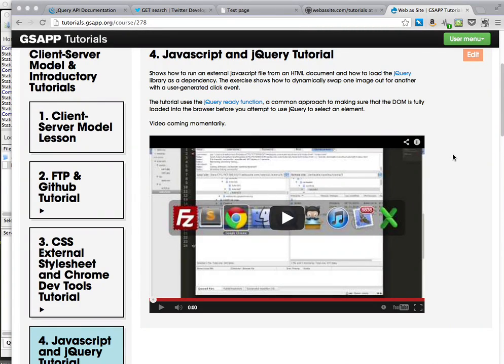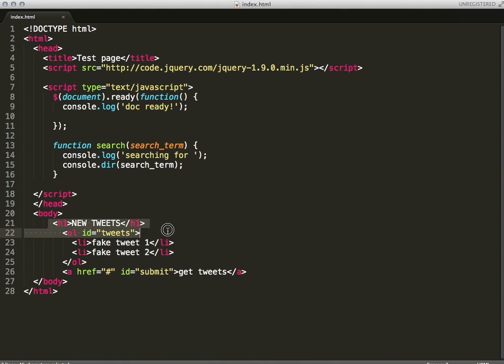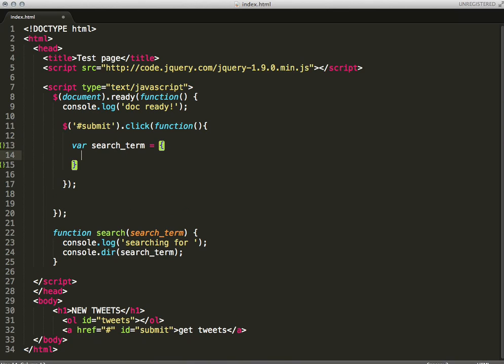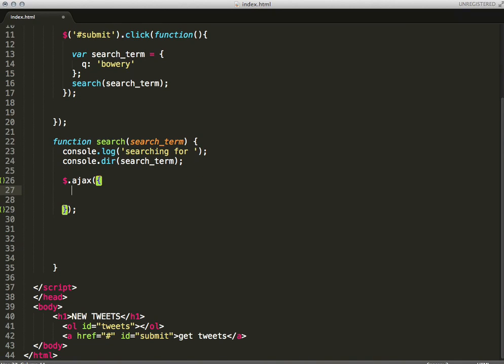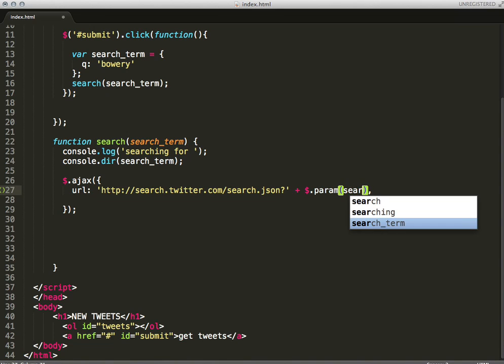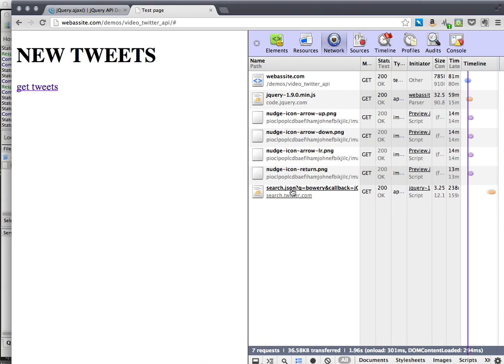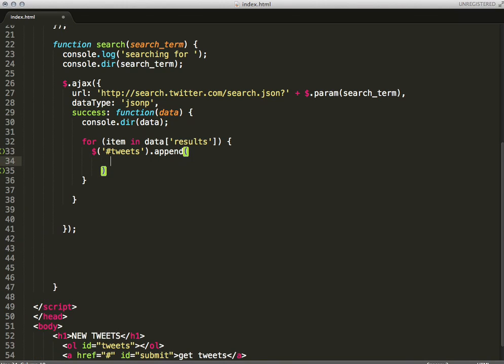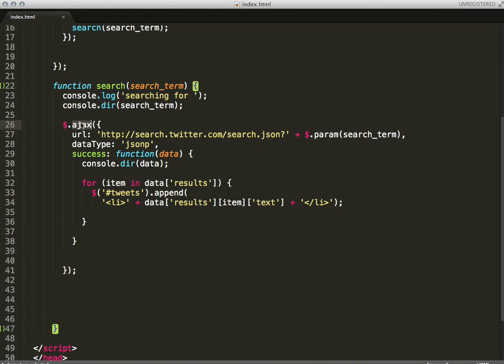jQuery Ajax Twitter API Tutorial